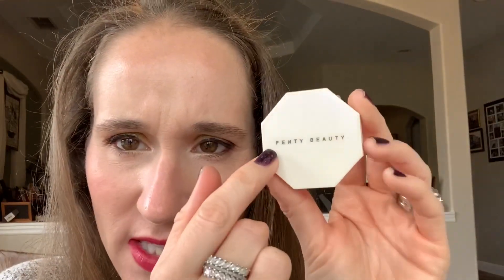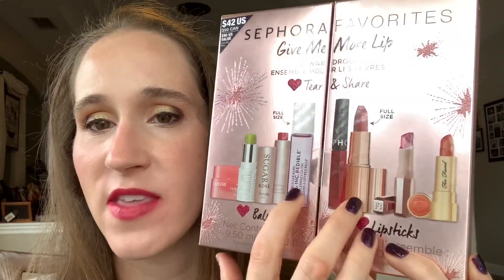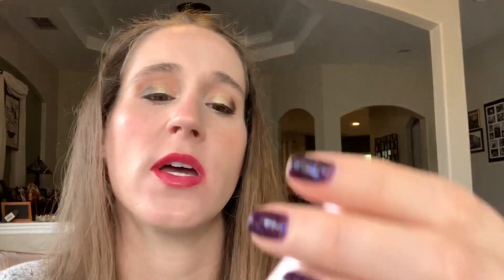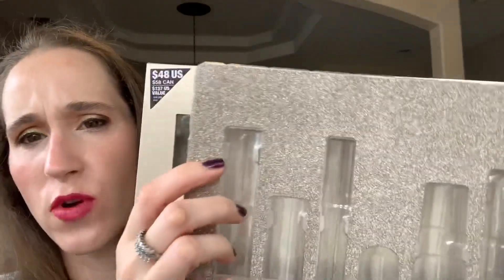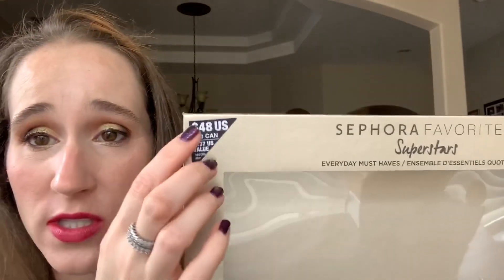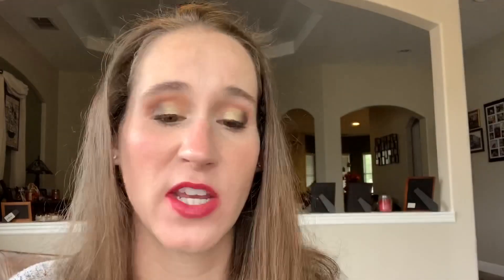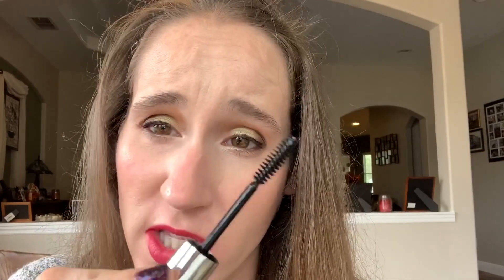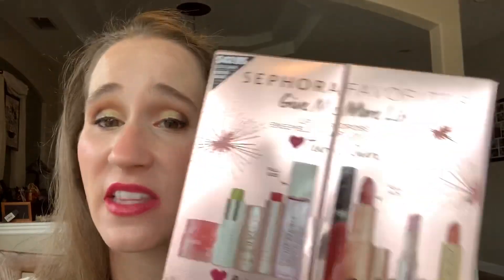Sephora holiday haul: worth it?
Hey everyone! I picked up a few of the Sephora holiday kits while they were on sale and thought I’d share my thoughts on them!